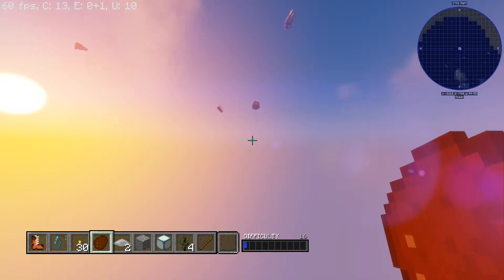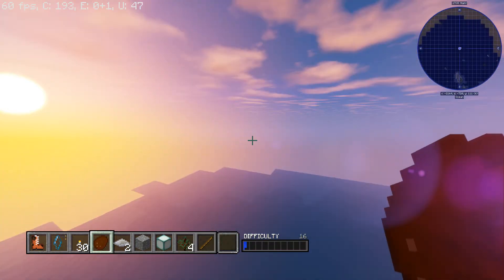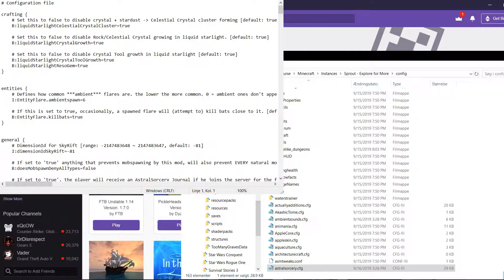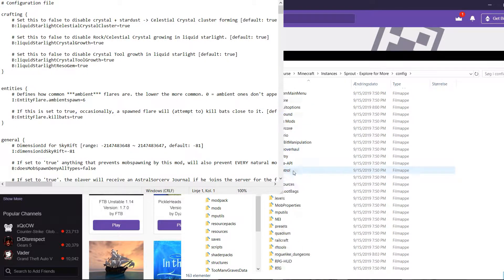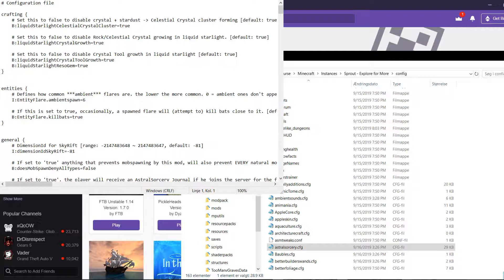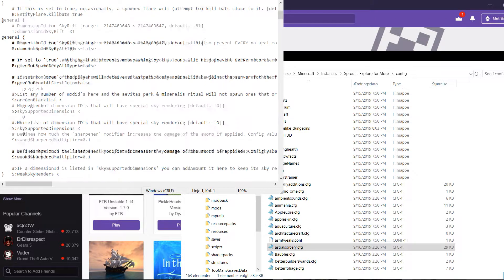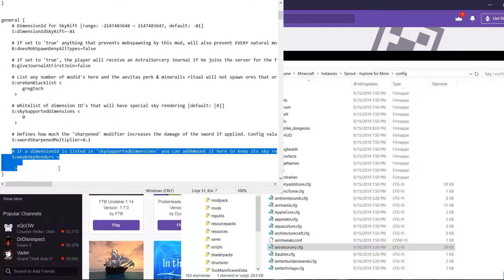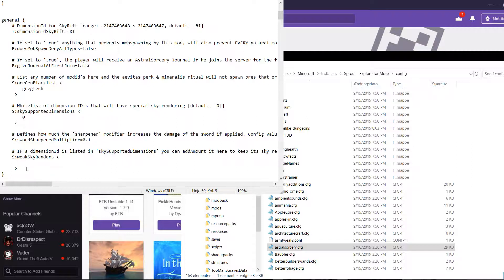Minecraft SHADERS FIX! - Sildurs Vibrant Shaders Glitch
Hi, Guys & Girls. I`m ElephantCrunch but my friends call me Crunch. You can call me Crunch too if you like :) I love open world, Team playing, PVP, RPG, and just games that you can have a fun time in and make people smile. My channel is for you and I will work HARD to make you laugh and smile. This is a positive channel that wants to show you a good time. Thank you all for your support you mean the world to me!!

Minecraft focuses on allowing the player to explore, interact with, and modify a dynamically-generated map made of one-cubic-meter-sized blocks. In addition to blocks, the environment features plants, mobs, and items. Some activities in the game include mining for ore, fighting hostile mobs, and crafting new blocks and tools by gathering various resources found in the game. The game's open-ended model allows players to create structures, creations and artwork on various multiplayer servers or their own single player maps. Other features include redstone circuits for logic computations and remote actions, minecarts and tracks, and a mysterious underworld called the Nether. A designated but completely optional goal of the game is to travel to a dimension called the End, and defeat the ender dragon.